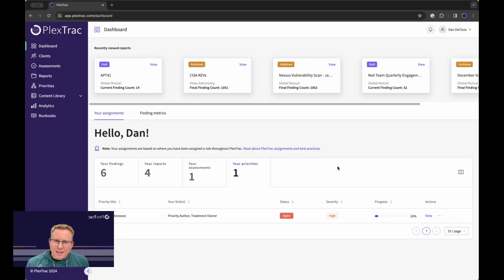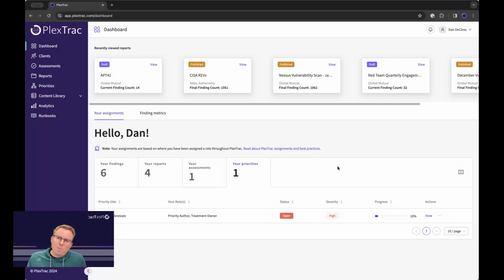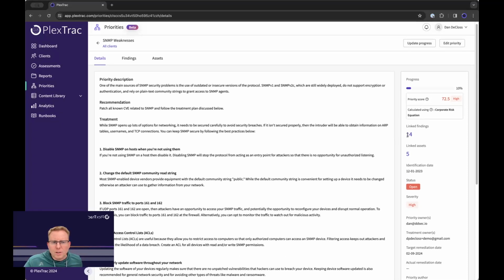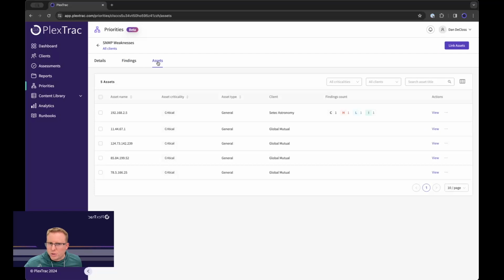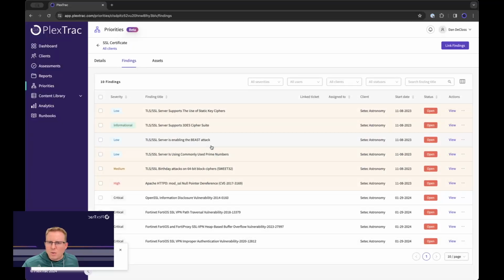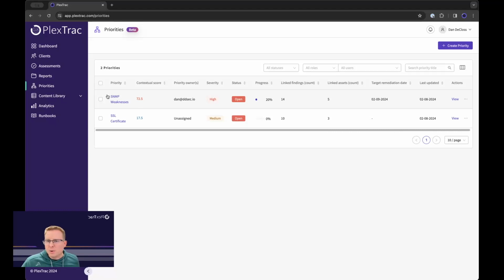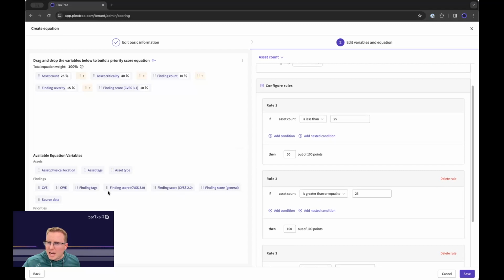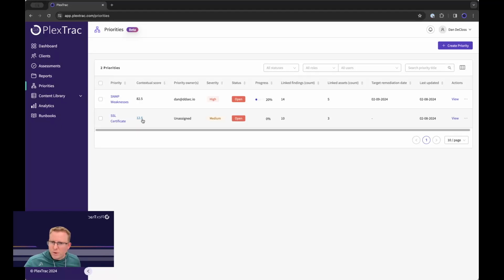Priorities MiniDemo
This demo provides a brief look at PlexTrac Priorities to show how it allows both enterprise security teams and security service providers to achieve continuous validation strategy and implement risk-based prioritization of their offensive security data.